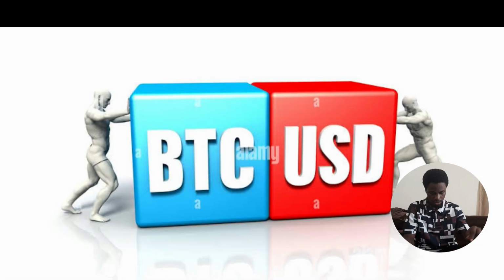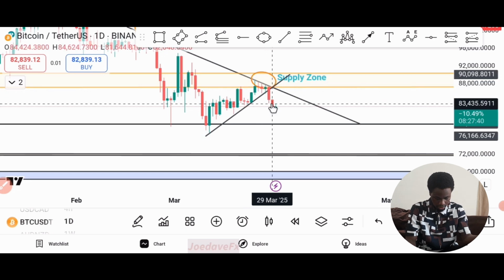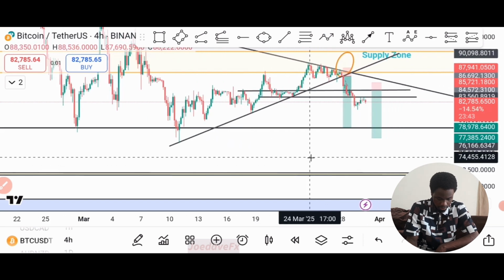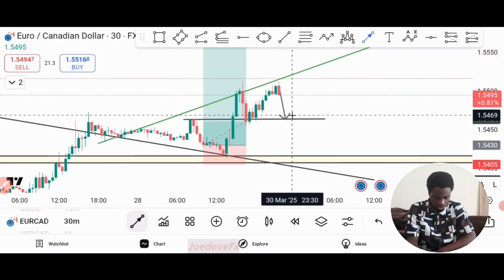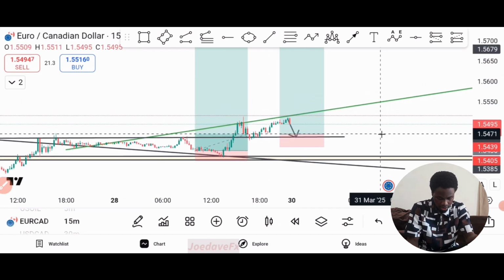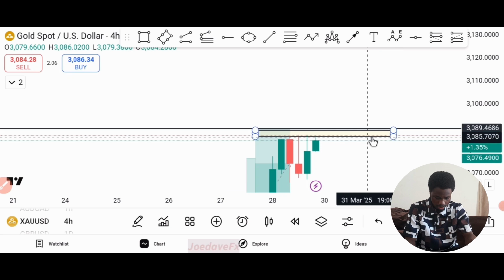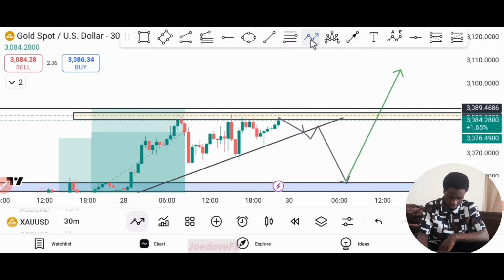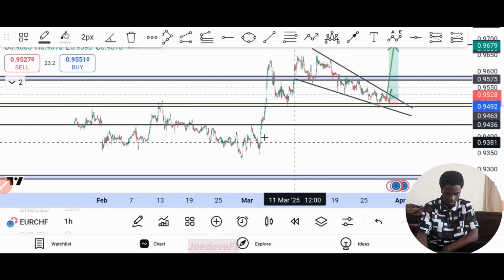TRADE CALL EPISODE 5. The Ultimate Chart Patterns Trading Course (Expert In 20 Minutes )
In this video, you'll discover how to use chart patterns to better time your entries, exits—and even "predict" market turning points.

t.me/ 7yaxhaLpFZszODI8